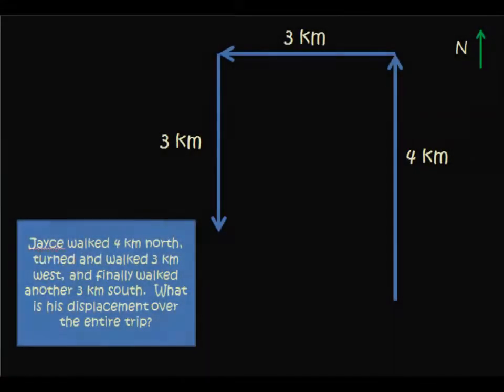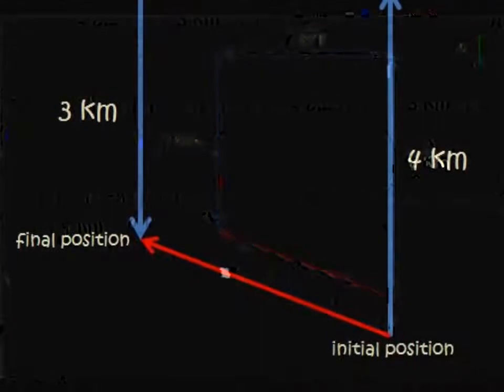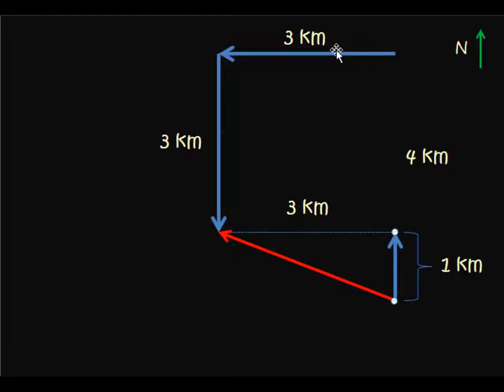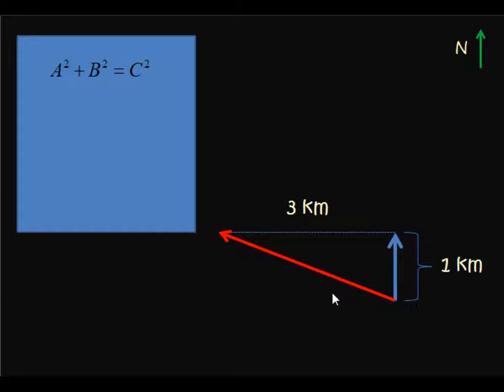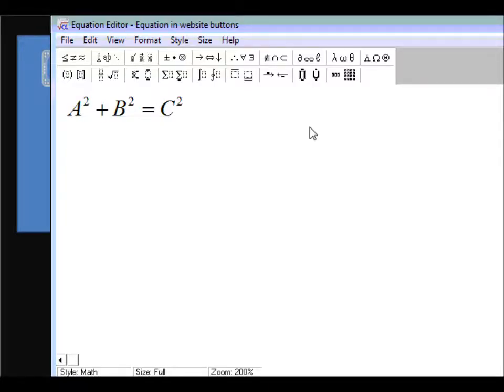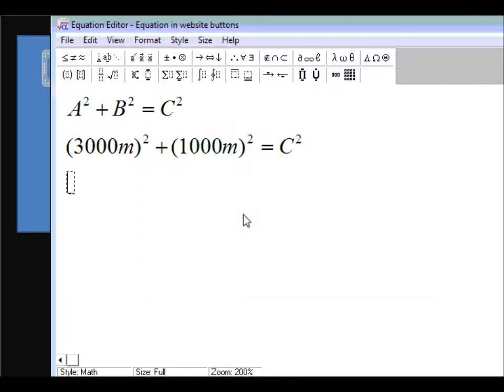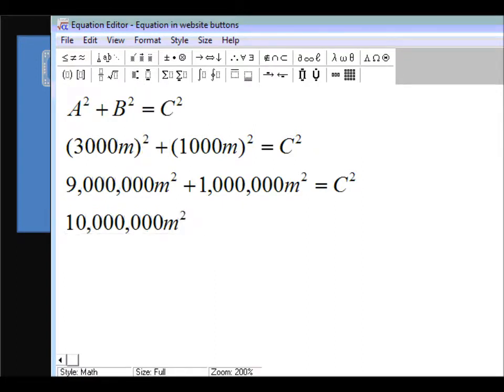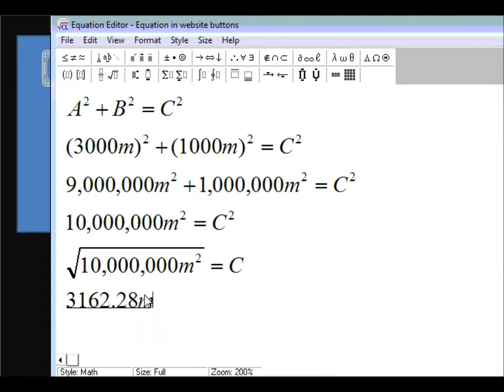Random Ramblings-Week Two: Day Two: Displacement Example